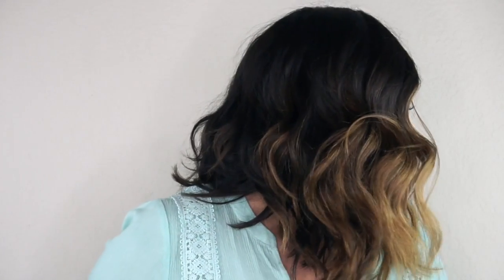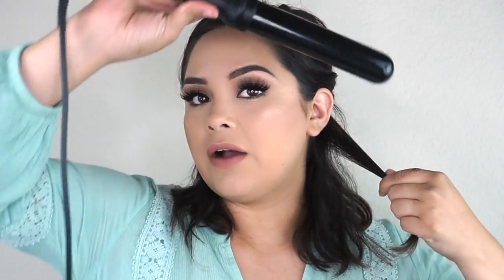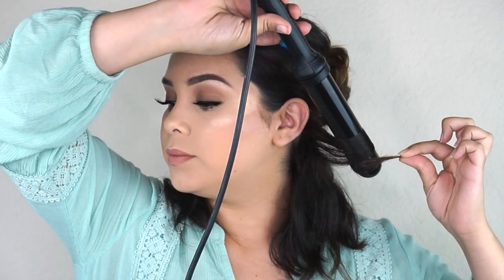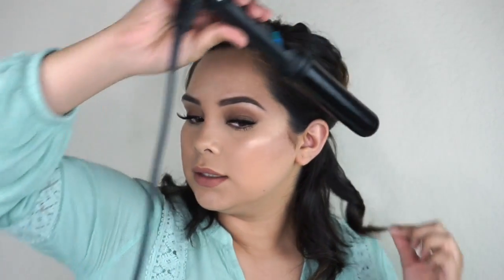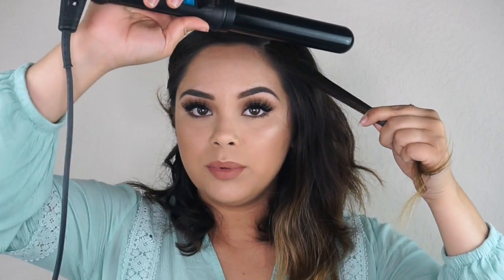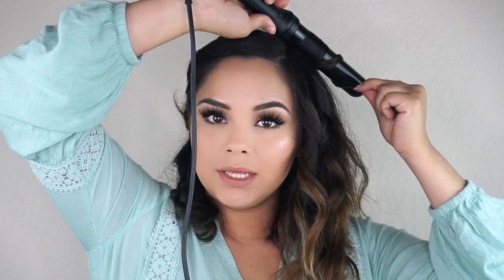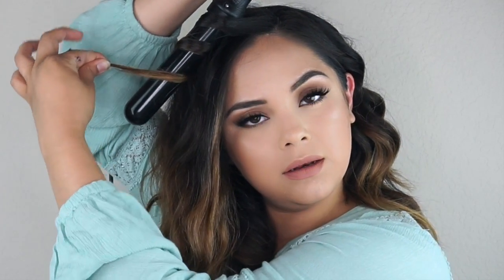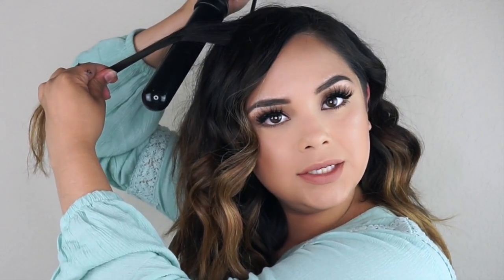How To: Beachy Effortless Waves Short Hair | Viveca Frias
Yayyy I'm so excited thank you all for the support couldn't do it with out ya!!!
xoxoxox
Blessings,
V